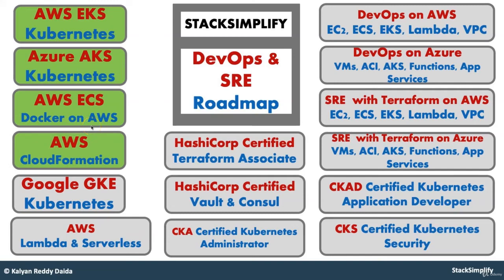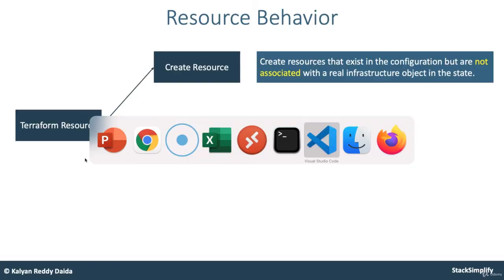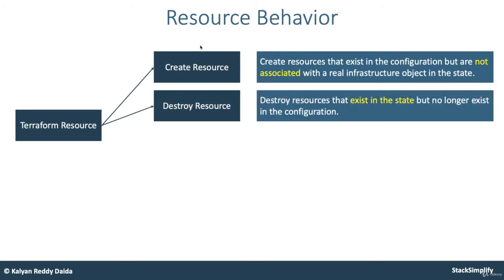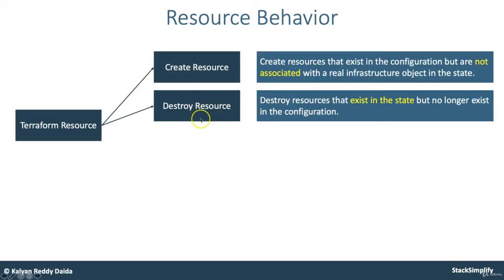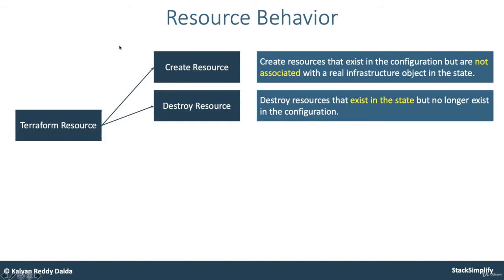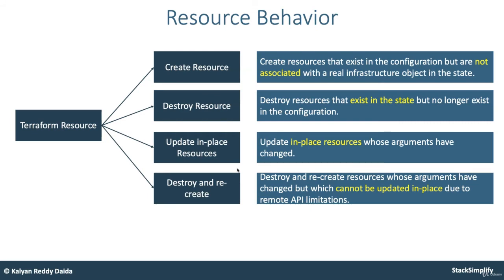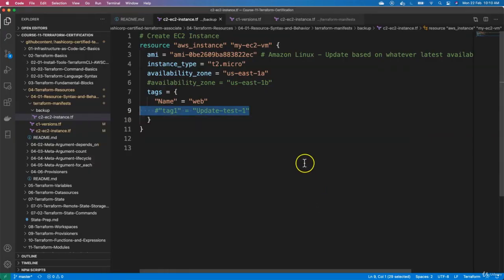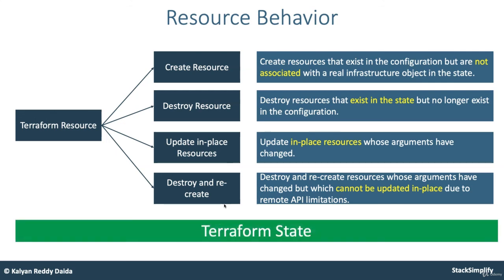16.Terraform Resources Behavior Part 1